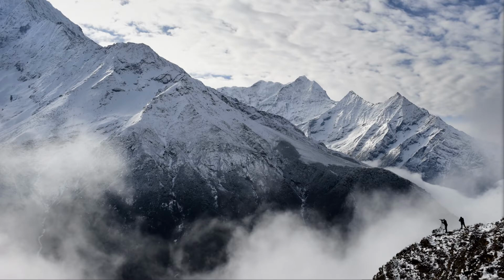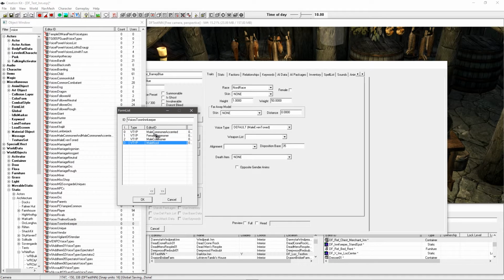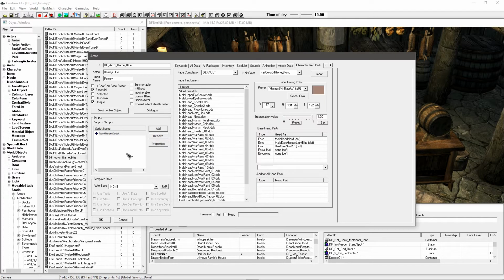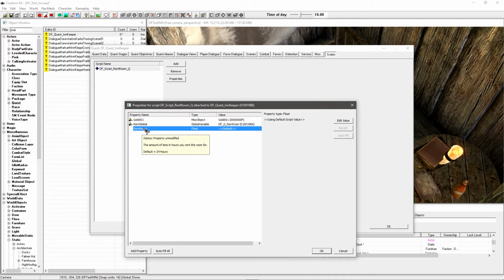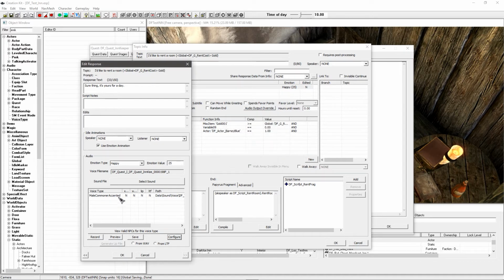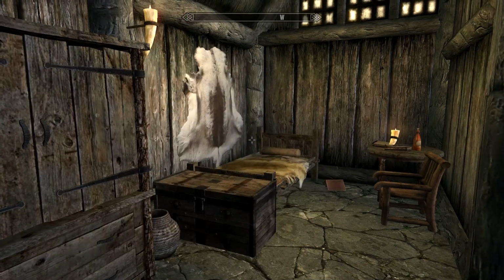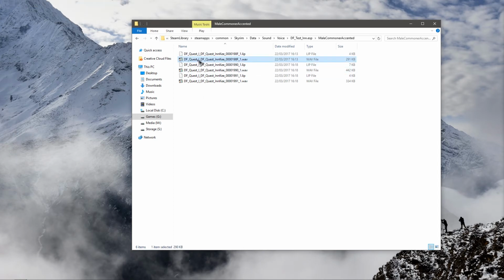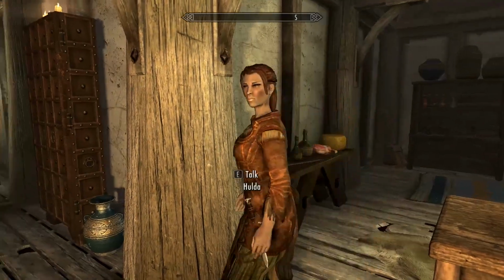Creation Kit (Custom Inn System)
This is a long tutorial video and I had not realised how much detail I would go into. If you wish to create an inn keeper using the vanilla 10 gold cost system, this video is about 20 minutes long. Creating a custom price rental system is going to take the majority of the video.

This tutorial will show you how to create your own Inn Keeper NPC and link the correct factions and dialogue to them. The first 20 minutes cover the basic setup and the rest of the video goes into detail using my own custom scripted system.

I won't be covering how to add every bit of dialogue to your Inn Keeper if you decide to custom voice them, but I will demonstrate how you can use existing dialogues and factions.

I also cover how to create a custom firewood selling system at the end of the video which you can also skip if you wish. This is for custom dialogue setups or if you wish to change the gold reward for firewood.

Please consider supporting my content

(akspeaker as PM_Script_RentRoom).RentRoom(GetOwningQuest() as PM_Script_RentRoom_Q)

PlayerFirewoodCount = Game.GetPlayer().GetItemCount(Firewood01)
PlayerGoldReward = (PlayerFirewoodCount * (7))

Game.GetPlayer().RemoveItem(Firewood01, PlayerFirewoodCount)
Game.GetPlayer().AddItem(Gold001, PlayerGoldReward)